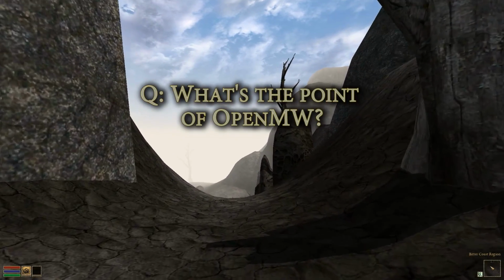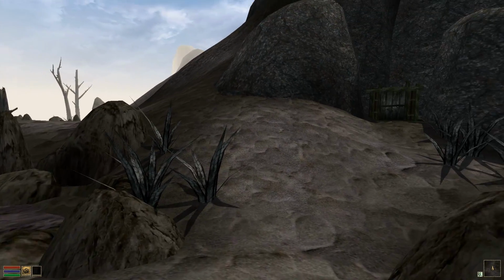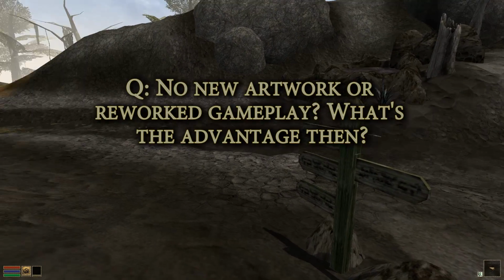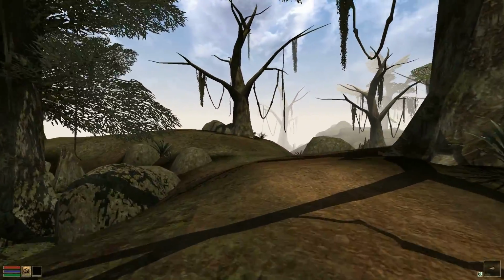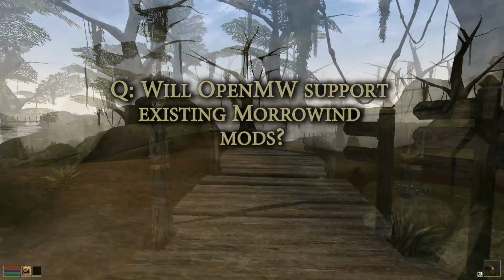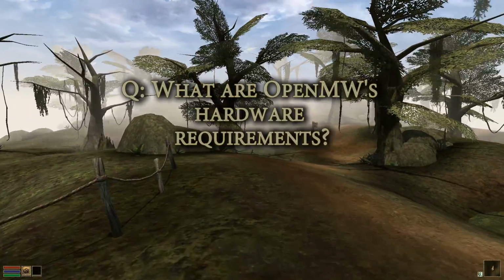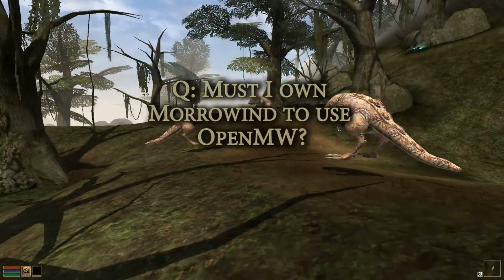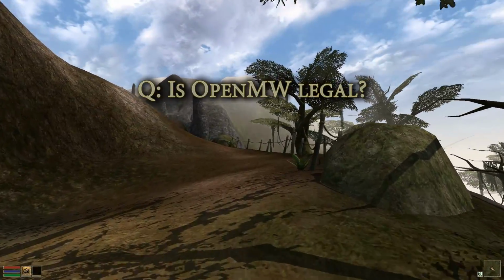OpenMW FAQ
*Please understand that this video was made using a now very outdated version of OpenMW*

This video should address several frequently asked questions. There will be at least one more of these videos at some point dealing more with specific features that are often requested.